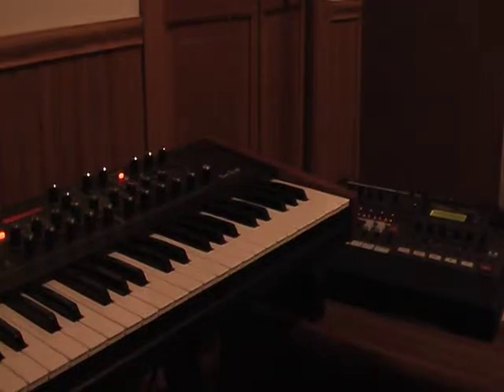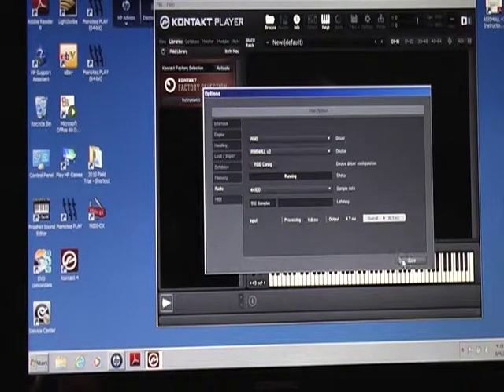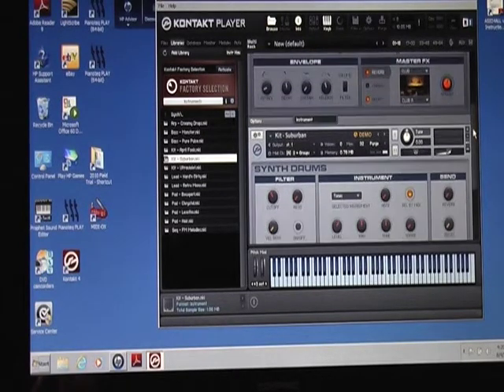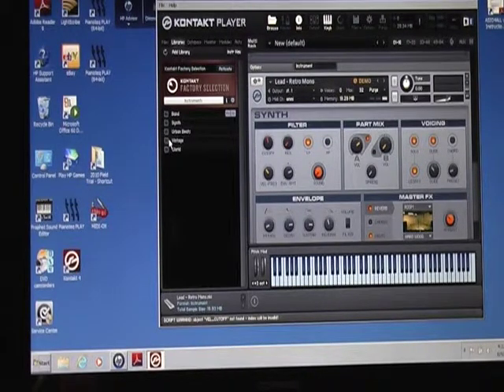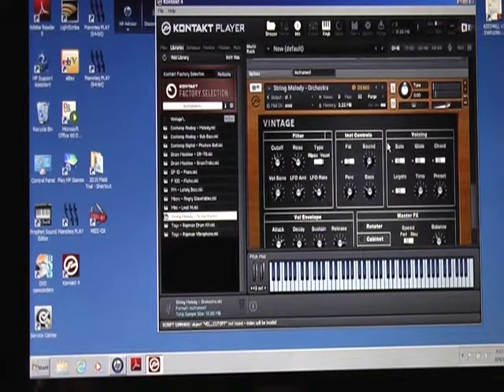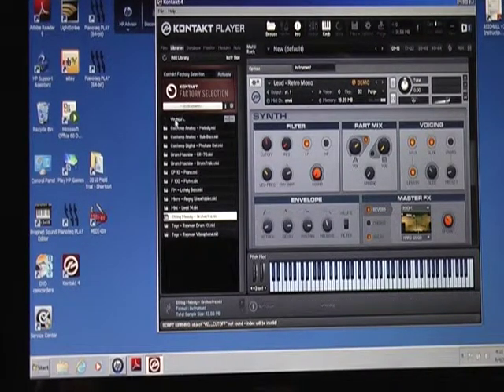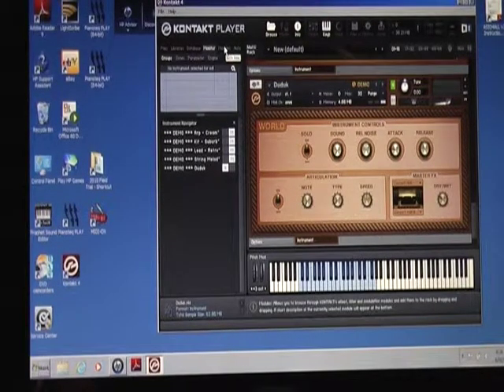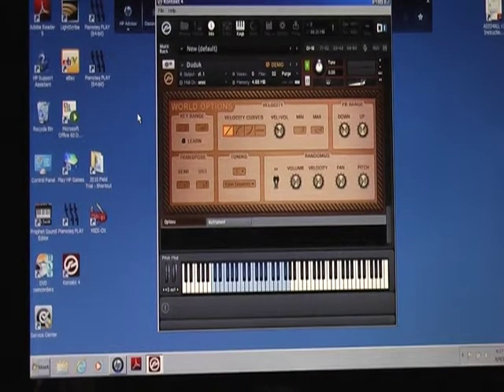Kontakt Player4 Basics.mpg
Kontakt Player 4 Basics